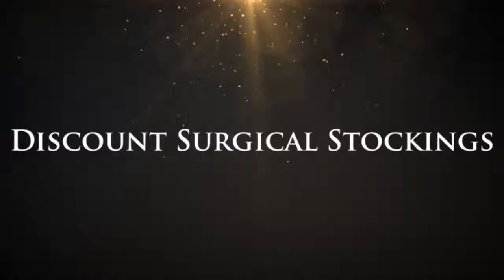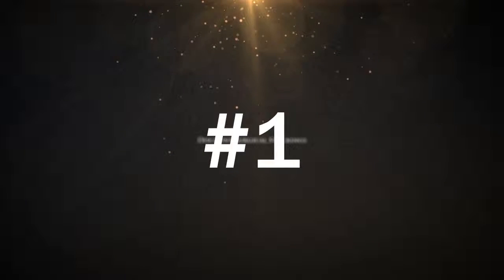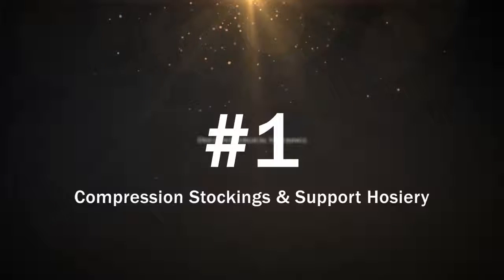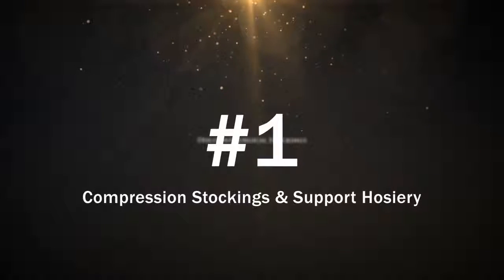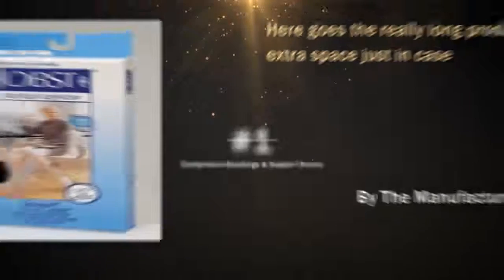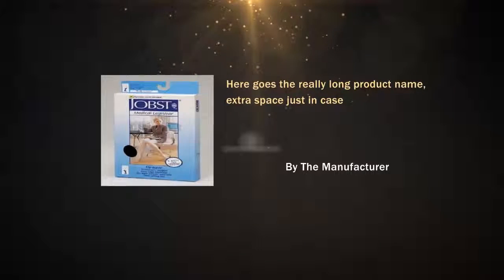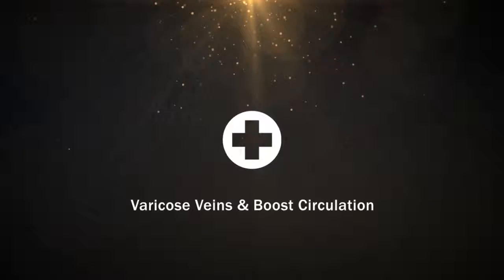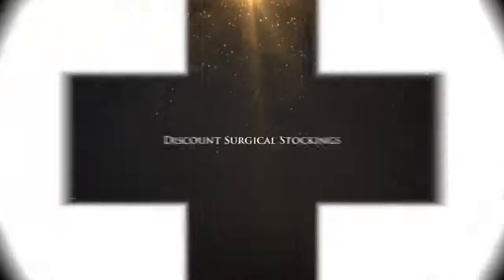Jobst Opaque Knee High Medium Support 15-20mmHg Compression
Jobst Opaque Advanced Comfort Combines Exceptional yarns with a unique finish to create unbelivable wearing comfort.Jobst Opaque Advanced Comfort provides Unmatched Softness: Finest yarns and unique finish are combined to give a perfect soft touch.Superior Moisture Wicking: Jobst Opaque Advanced Comfort boots the spreading of any moisture on the fabric so that it evaporates faster. This keeps your legs comfortable all day long. Jobst Opaque Advanced Comfort Fashionable but durable, covers blemishes and scars giving your legs an elegant appearance. Features:Enhanced with Silicone Blend SoftnerContoured panty and anatomical foot design with a relaxed toe cap and enlarged heel pocket Refined OpacitySelected, Strong yarns and reinforced heel and toe Opaque is easier to don than any other stocking you have worn before.ensures a perfect fit, all day comfort Trails have proven that over 90% of women clearly prefer the Opaque.Luxuriously smooth and easy to wear, Jobst Opaque is ultra soft for the most comfortable stocking in its class. Lightweight and highly effective in optimizing leg health.Special processing and a silicone blend softener make these stockings easy to put on.Resilient yarns allow for greater durabilityReciprocated heel and toe for better fit and durabilitySmooth design and soft texture provides softer more fashionable look with the ultimate in year-round coverageAvailable in Knee High*, Thigh High* and Pantyhose stylesKnee high and thigh high available in open and closed toe styles, in Silky Beige and Classic Black colors.Note: Not available in all compression levels.Fiber Content: 78% Nylon, 22% Spandex/Elasthan

Jobst Opaque Knee High Medium Support 15-20mmHg Compression - Regular Length X-Large Midnight Navy Closed Toe